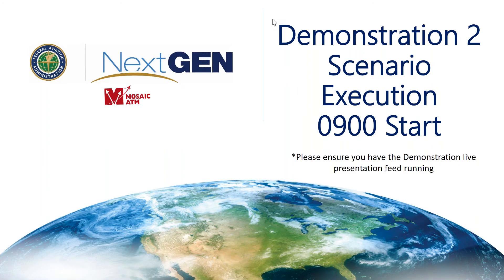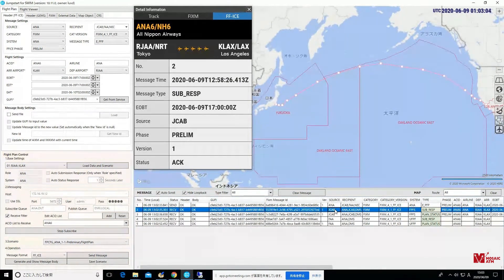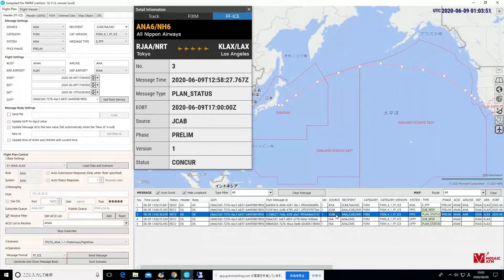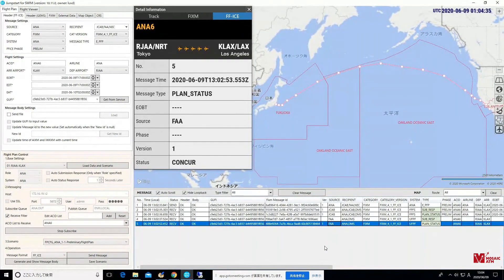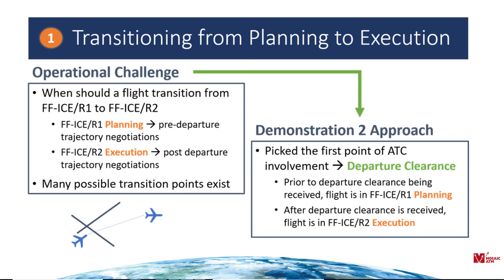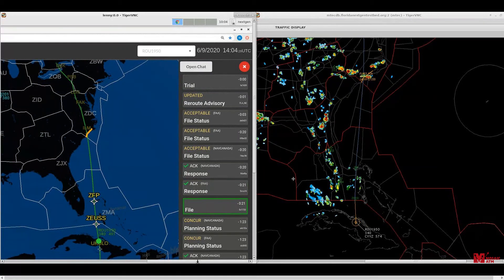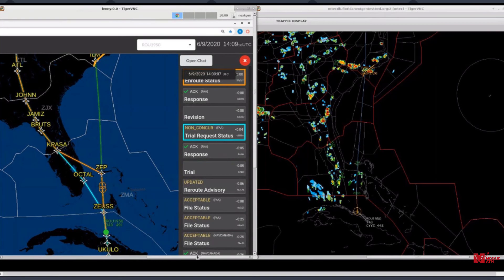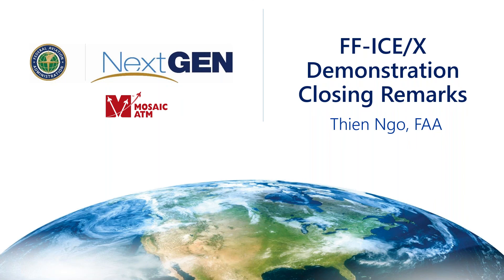FAA NextGen Flight & Flow Information for a Collaborative Environment (FF-ICE)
Flight & Flow Information for a Collaborative Environment (FF-ICE)